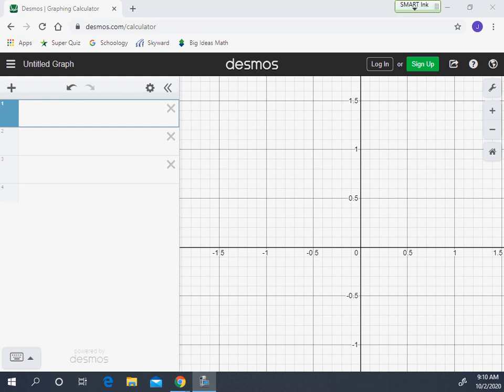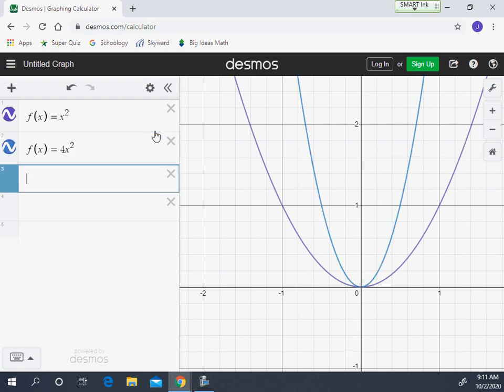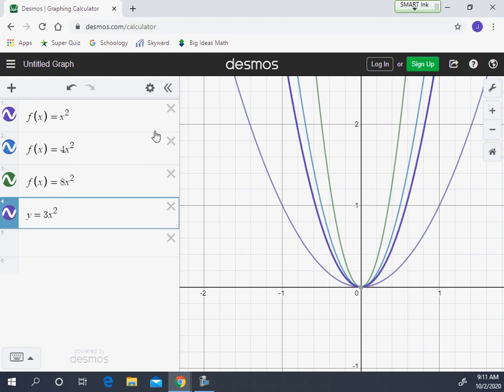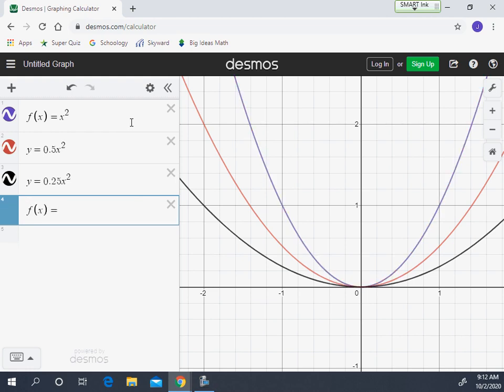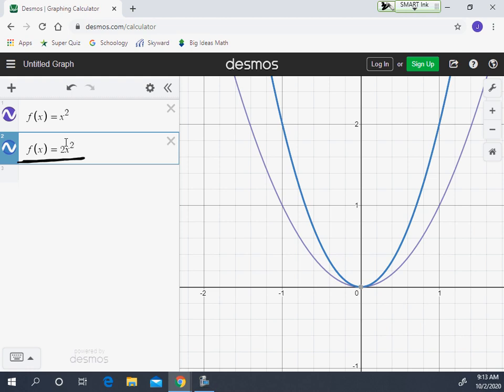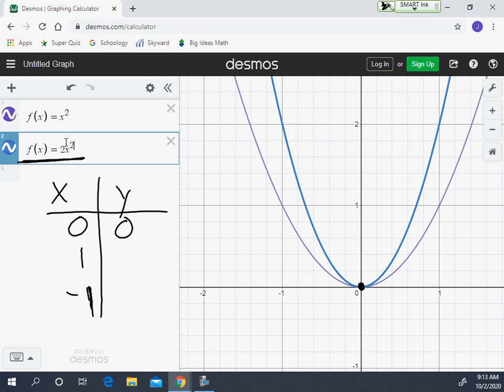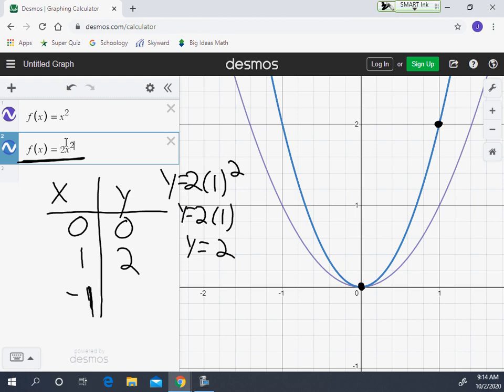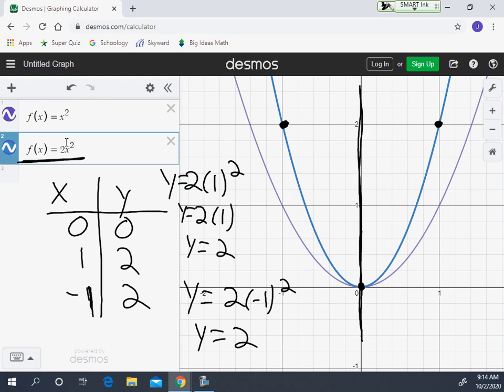8 1 Part 2 Video Lesson - Algebra 10/12